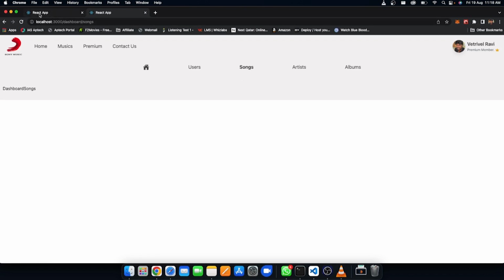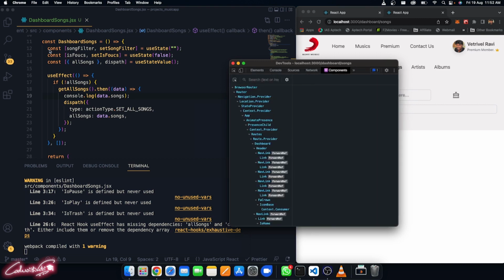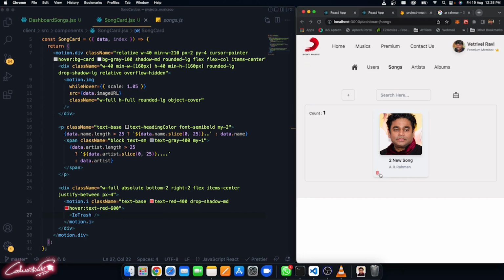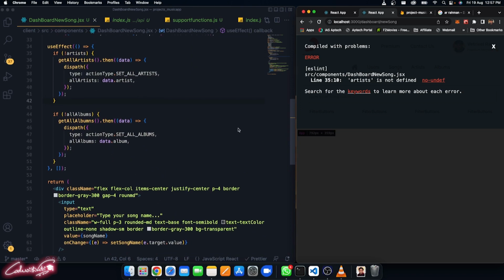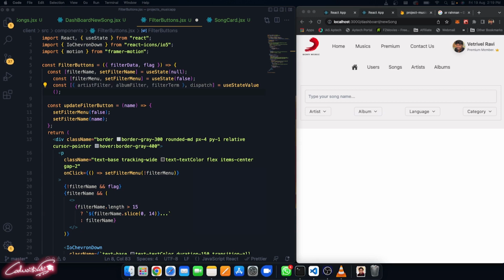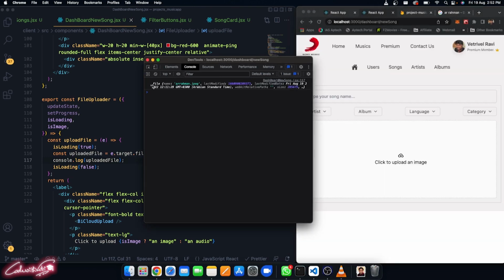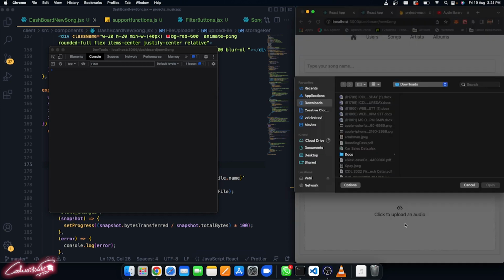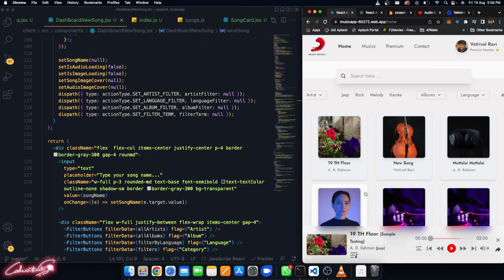Day 5 : Full Stack Music Player | For Beginners | React, MongoDb, NodeJs, FIrebase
In this video, you'll learn:
- Creating a User Interface using Tailwind css
- Working with Google Firebase
- Framer motion animations without affecting loading speed
- Responsive Material UI designs